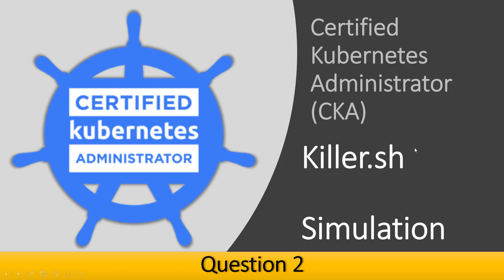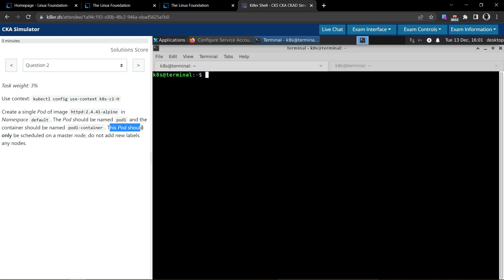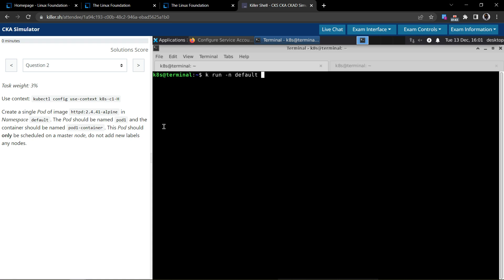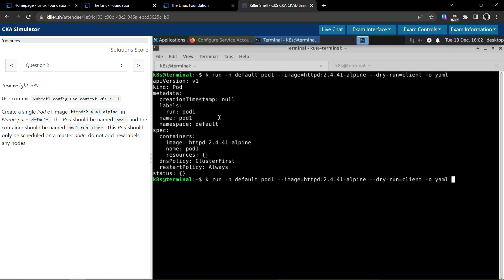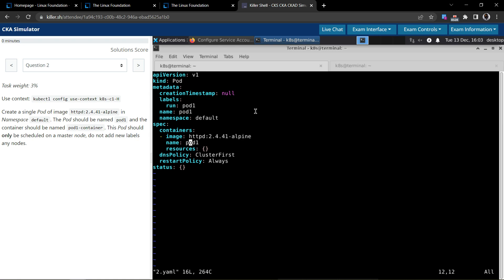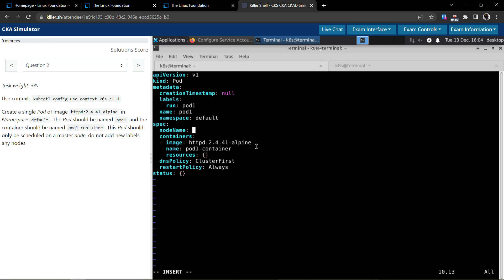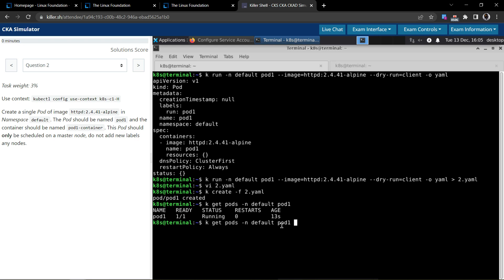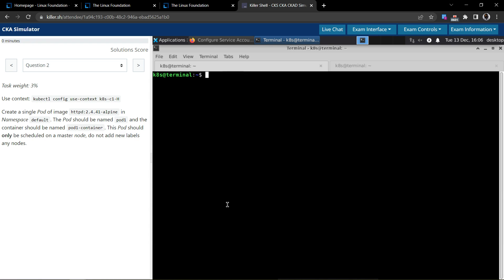02 - CKA Question 2 Killer Shell